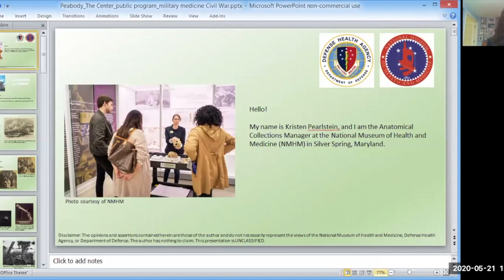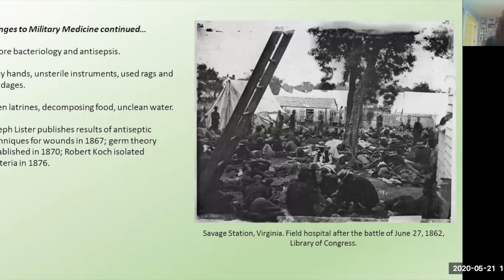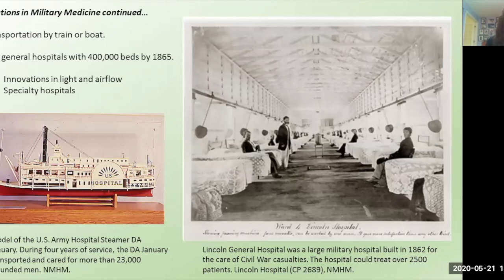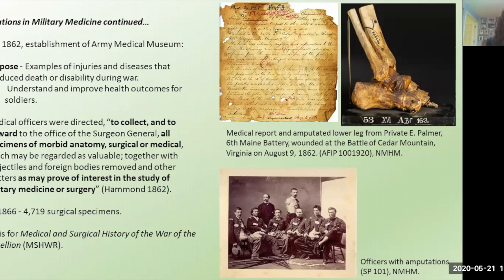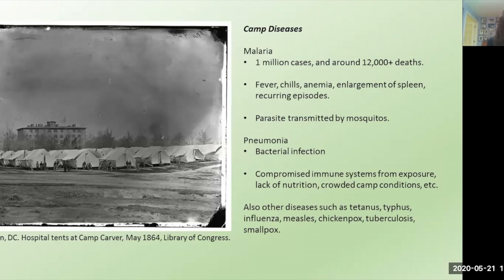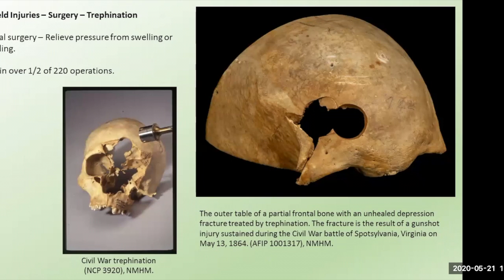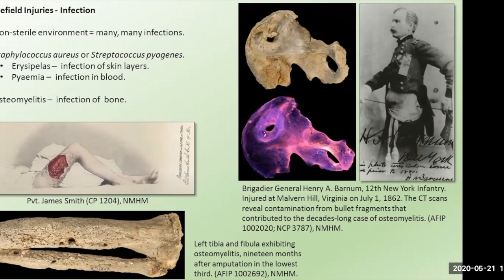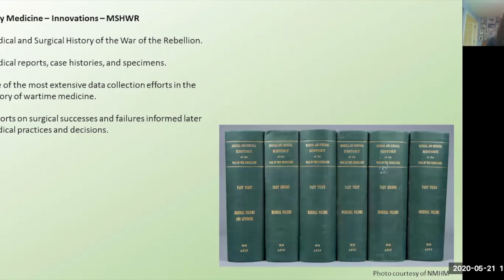Military Medicine During the American Civil War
Kristen Pearlstein, Anatomical Collections Manager at the National Museum of Health and Medicine in Silver Spring, Maryland, teaches a 30-minute introduction to the challenges and innovations of military medicine during the American Civil War. The National Museum of Health and Medicine was established during the Civil War as the Army Medical Museum, a center for research related to battlefield trauma and pathology. The museum's mission to preserve and explore the impact of military medicine spans more than 150 years.

Please note: The faces of participants have been covered out of respect for their privacy.

Presentations are provided for educational use only and do not replace the judgement of individuals or independent professionals. Statements of fact and opinions expressed are those of the participants individually and, unless expressly stated to the contrary, are not the opinion or position of The Center or its sponsors. With the exception of self-produced content, The Center does not endorse, and assumes no responsibility for, the content, accuracy, or completeness of the information presented. Attendees should note that sessions are recorded and may be published in various media.